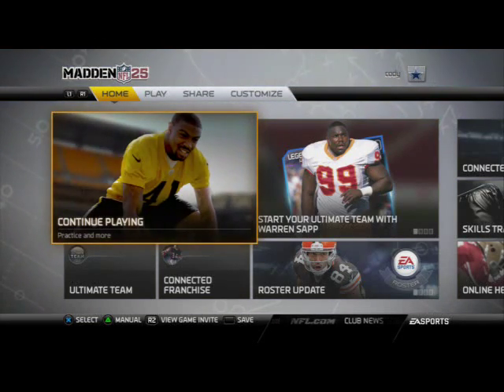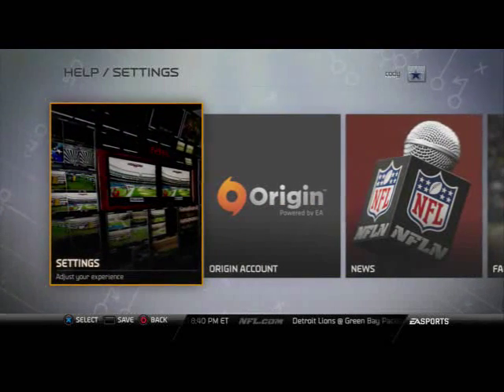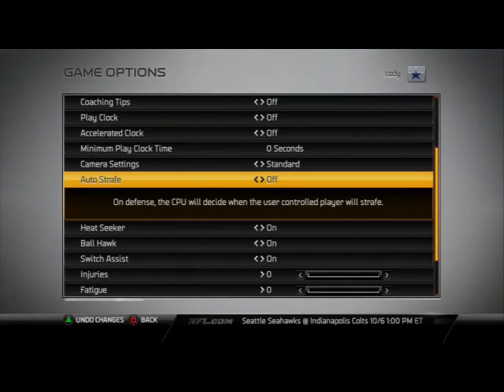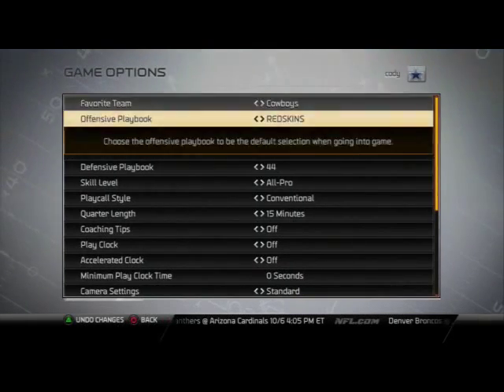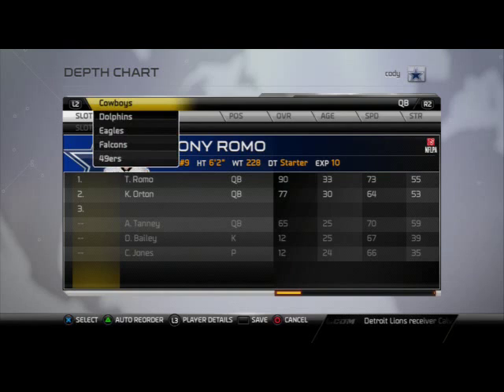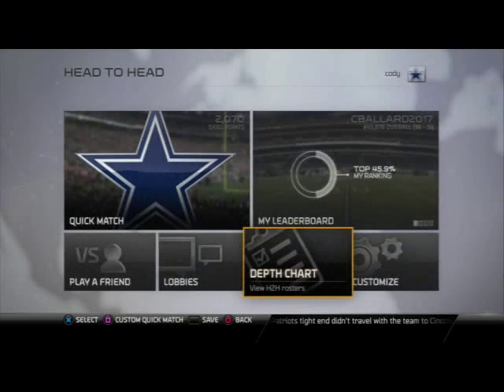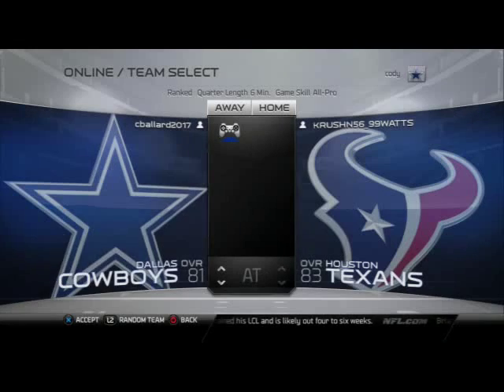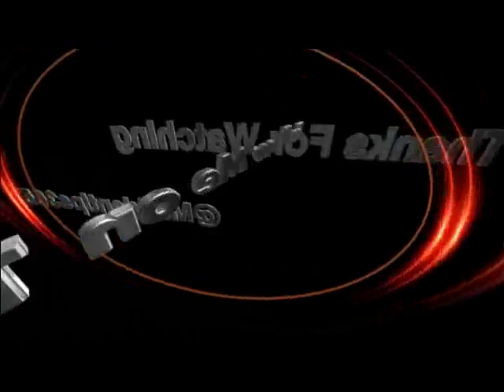Madden 25 Tips - How to Customize Your Settings and Depth Chart in Madden 25